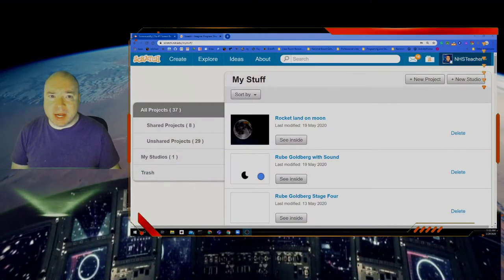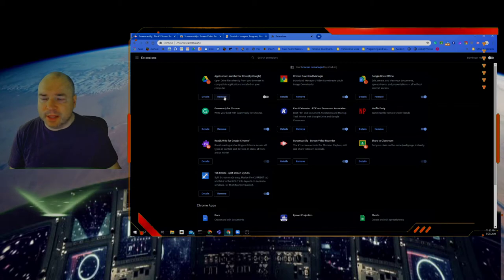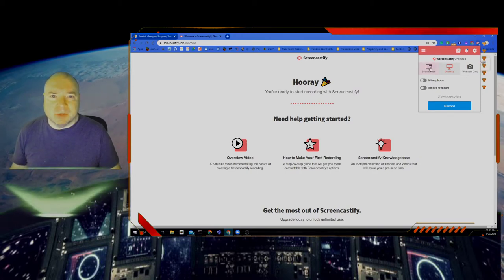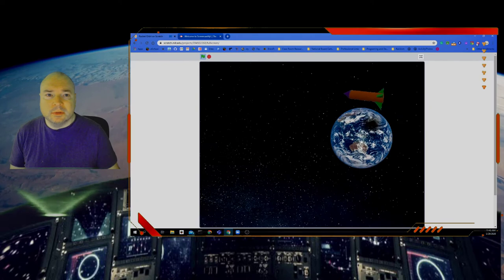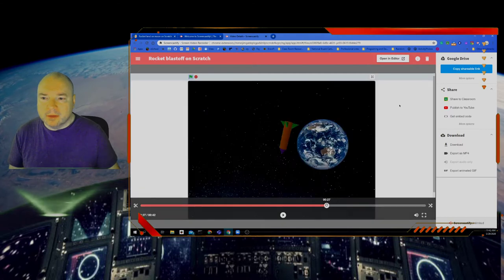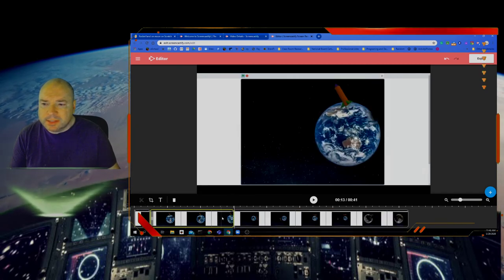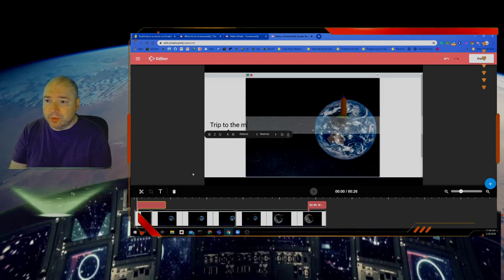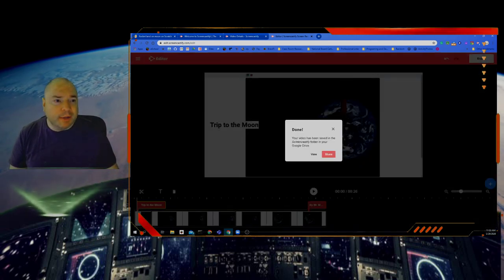Screen Record PBL Week6